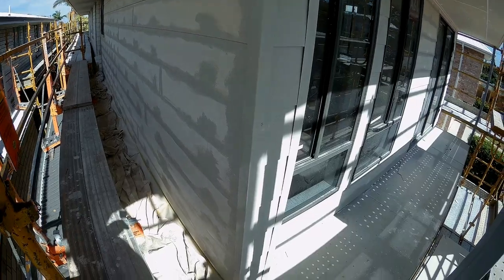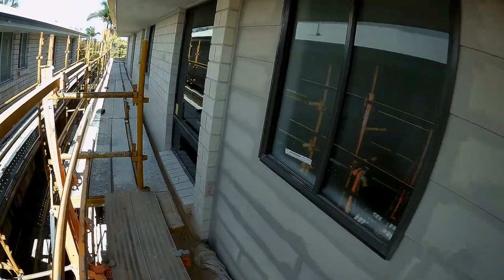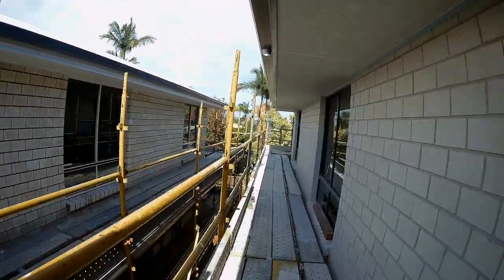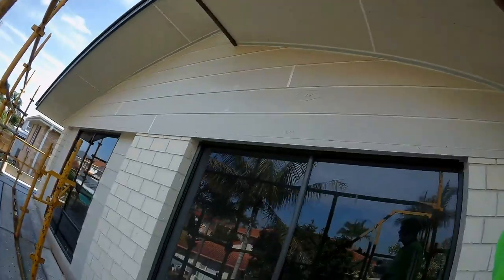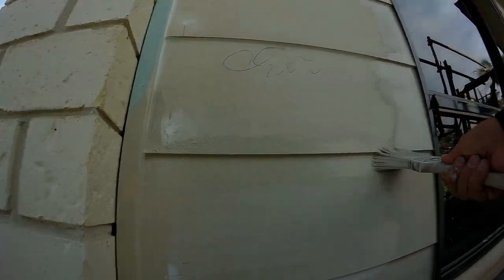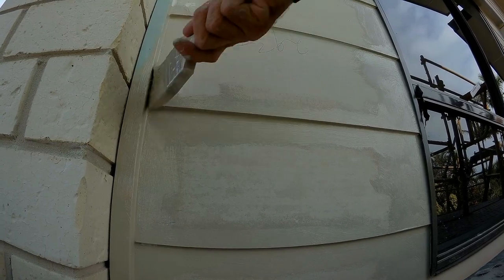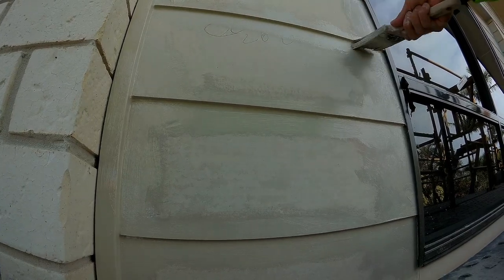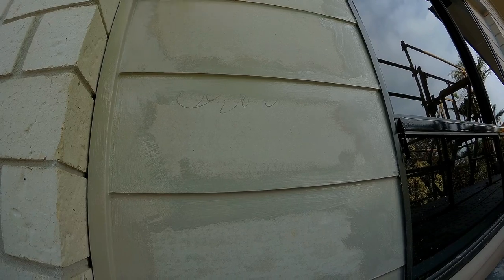Painting the outside on a high-set using simple tools.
Painting the outside on a high-set using simple tools anyone can do.